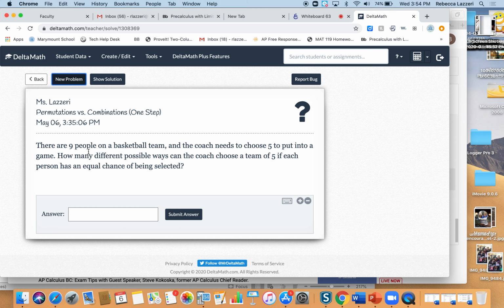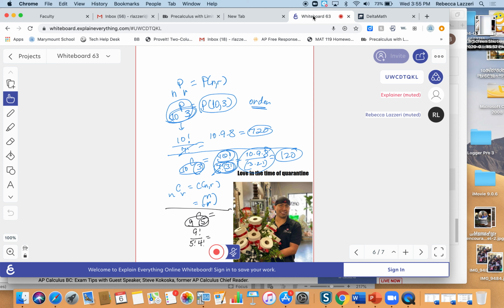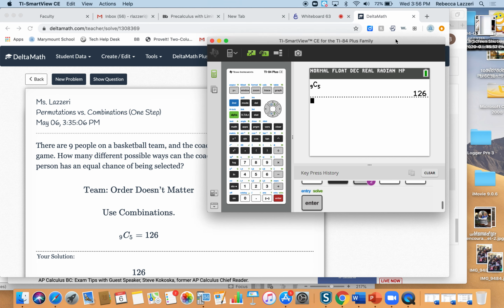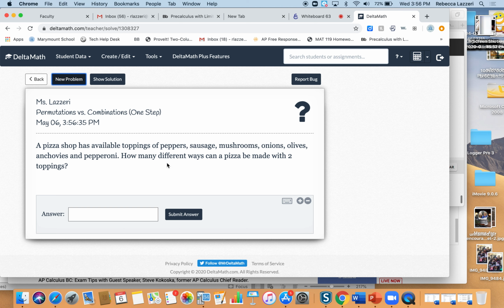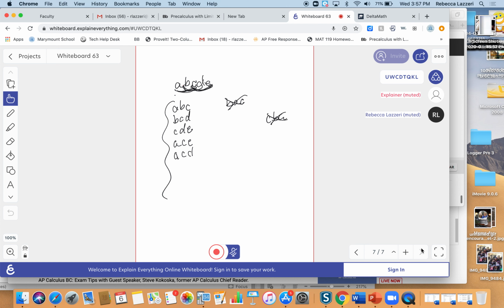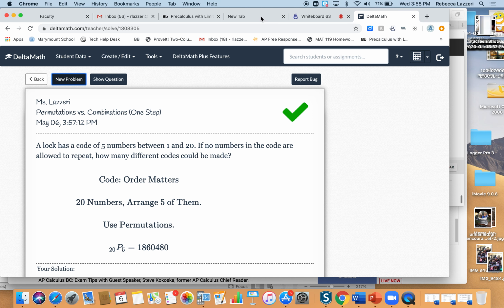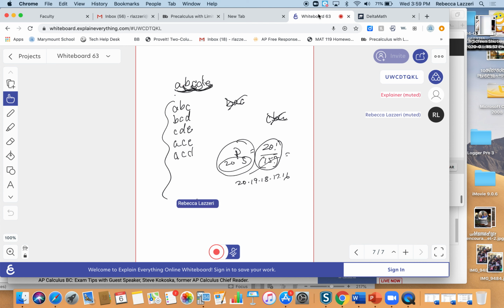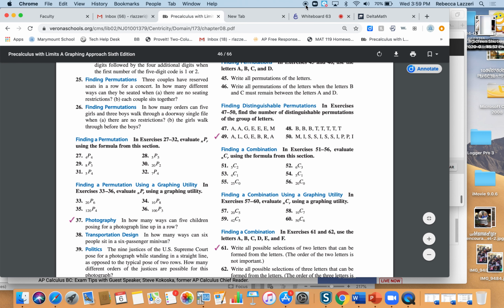HW for May 11